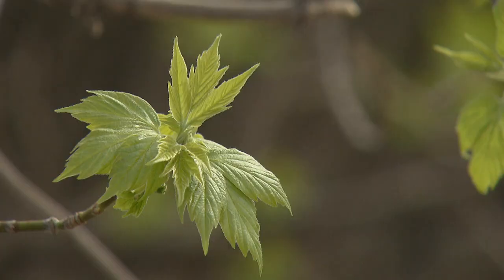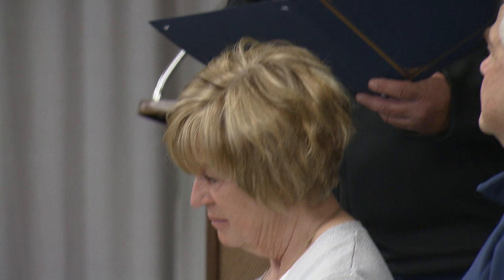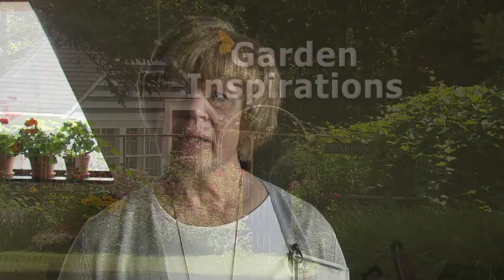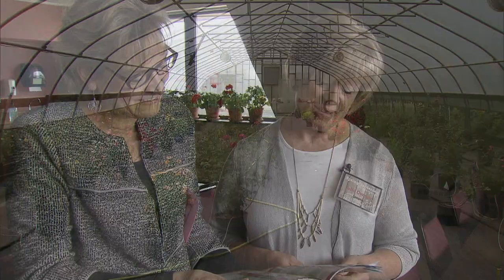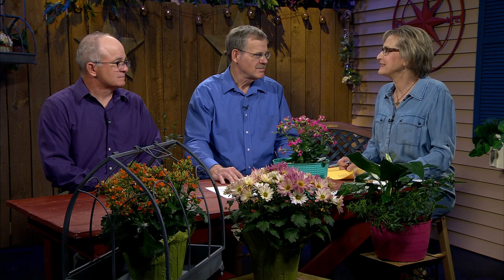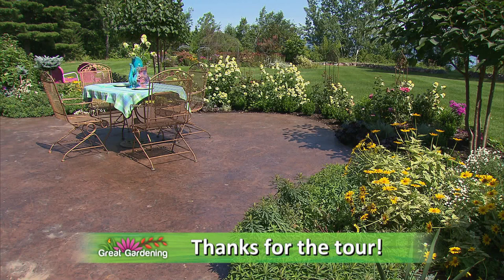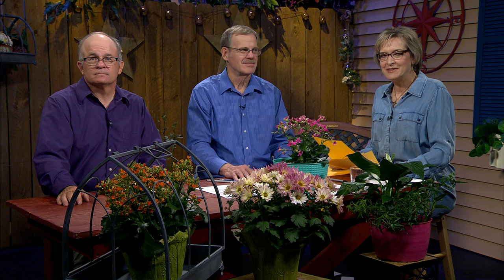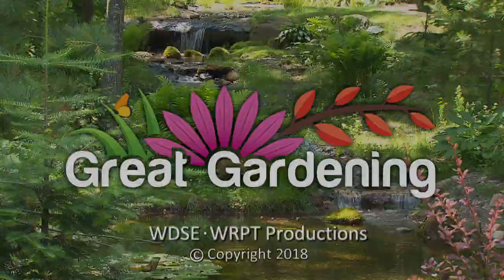Great Gardening - New Roses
Local rose breeders share their success stories growing these classically beautiful blooms. Plus some stunning hibiscus flowers showcased in gardens on the south shore of the big lake.